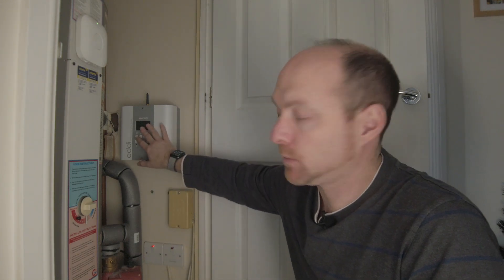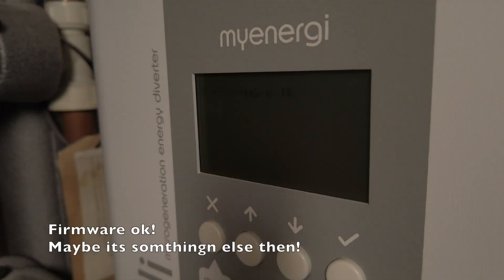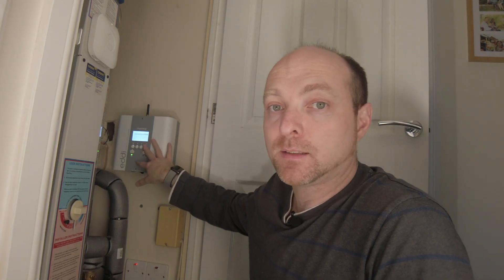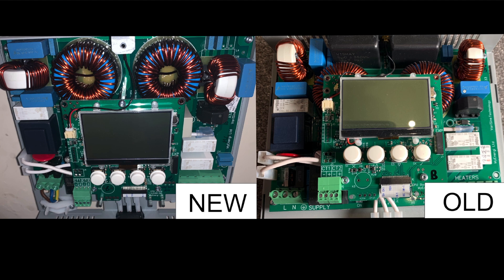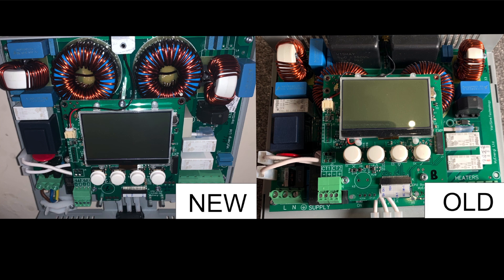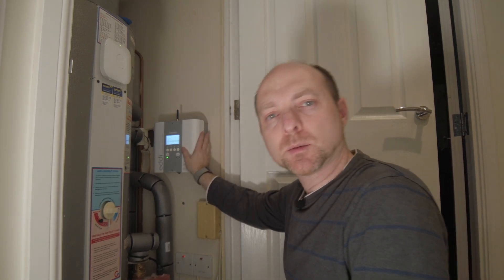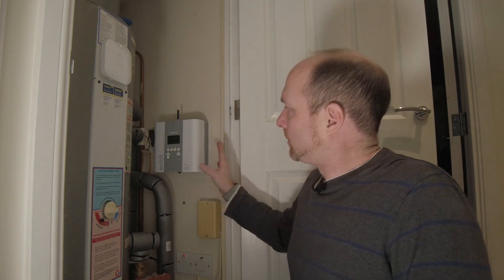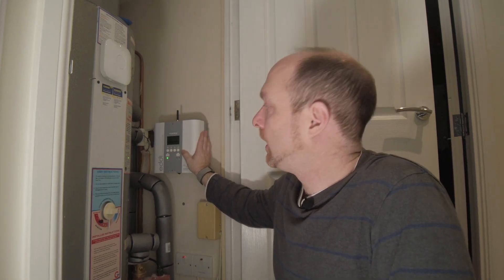My My, My Myenergi Eddi Died!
After 15 short months my Myenergi Eddi unit has died! The Eddi unit is designed to divert excess energy in to my immersion heater providing my hot-water tank with 'free' energy and cutting down on the use of gas.

Im quite disappointed that it has only lasted a few short months, my previous solar iboost lasted over 5 years, and then I sold it on Ebay, so it probably providing a reliable service today!

I'm happy to say that although my unit died, Myenergi provided a great service in getting me back up and running so, i'm very happy with the response i receive from them.

Looking inside the unit its clear to see that the unit has been updated with a newer design. This gives me hope that whatever caused the problems with my original unit have now been rectified in the new design. Fingers crossed!

Remember electricity is dangerous, do not attempt work unless you are competent, if in any doubt seek advice from a qualified electrician.